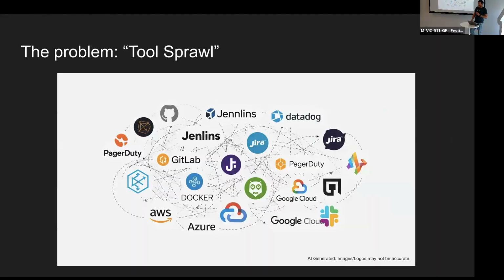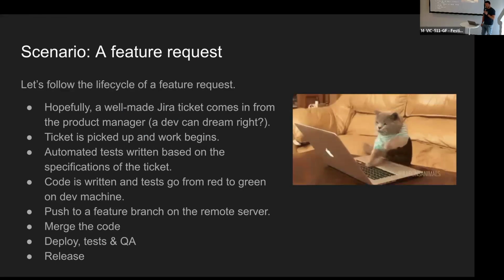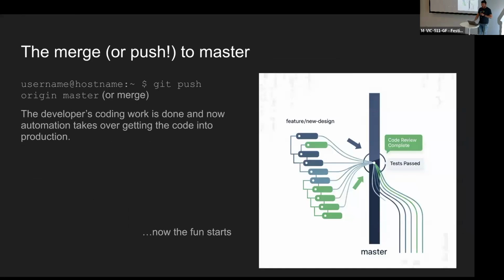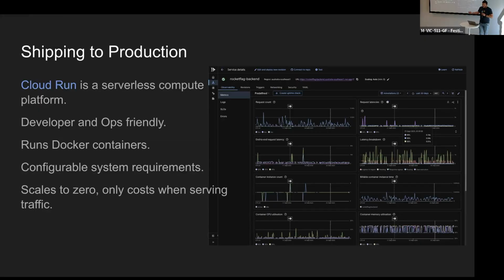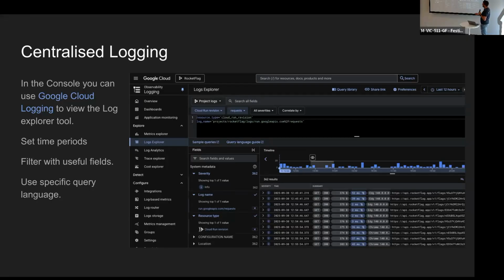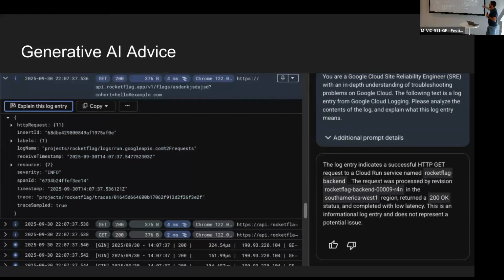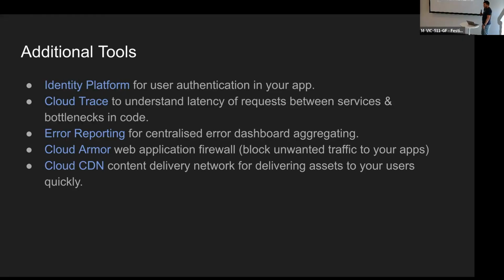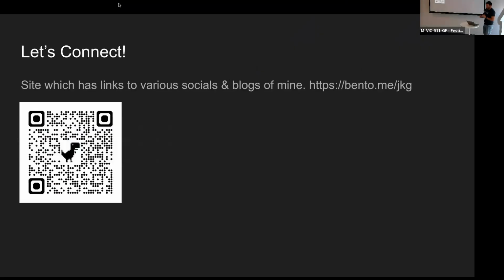JK Gunnink - SaaS Toolbox on Google Cloud: Everything you need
SaaS Toolbox on Google Cloud: Everything you need by JK Gunnink

Delivered at GDG Melbourne Devfest 2025

This session will cover, using real-world examples, a bunch of tools offered by Google Cloud to enable running an entire SaaS on just one platform. From writing and deploying code, to alerting, monitoring, and even code review. By attending this talk, you'll walk away with tools you can use to automate alerts, deployments and get AI assistance when you need it to help you run your online SaaS.